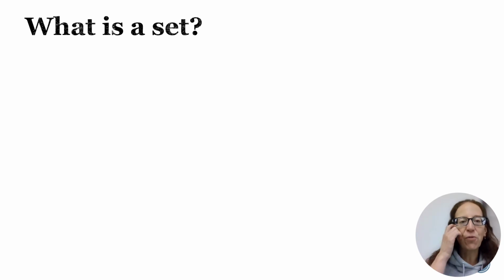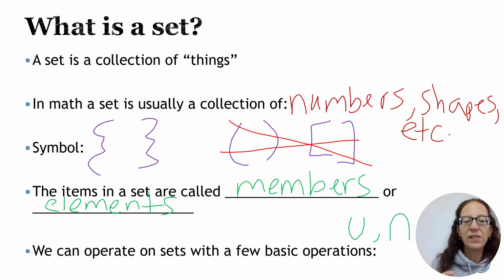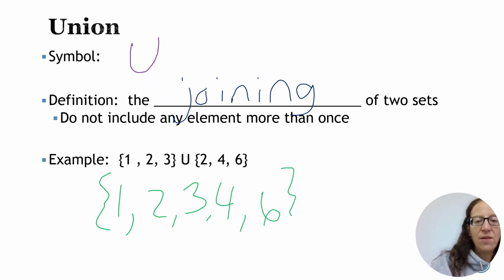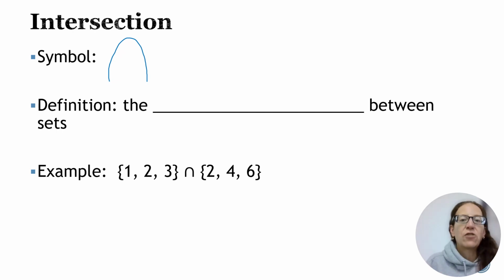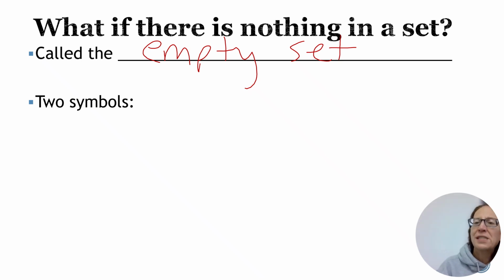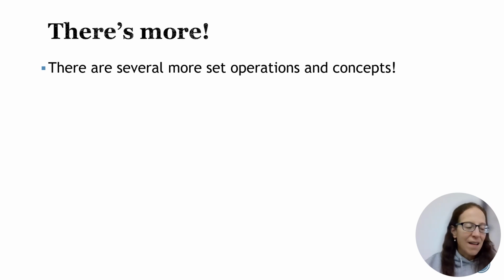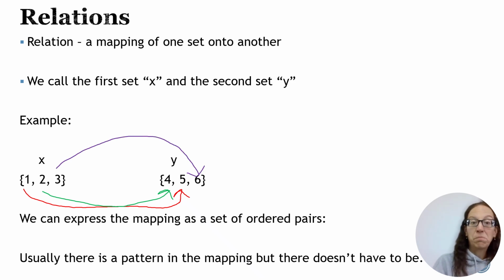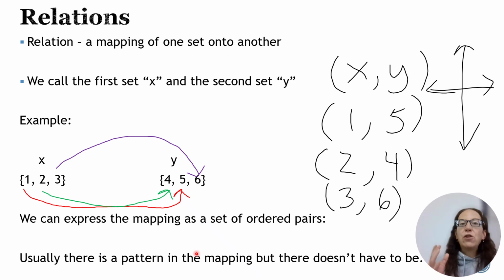e Sets and Relations (8/15/25)